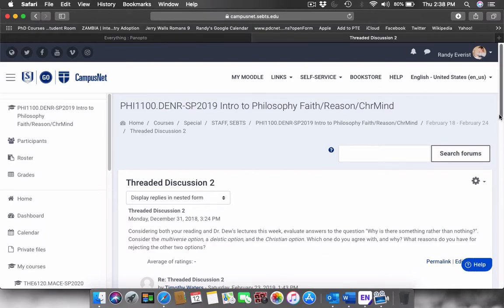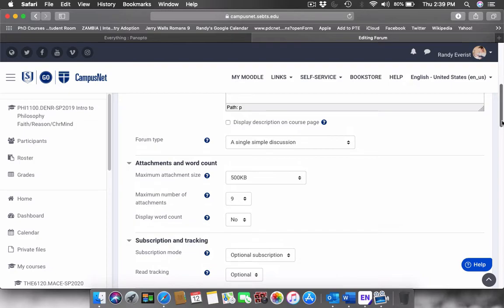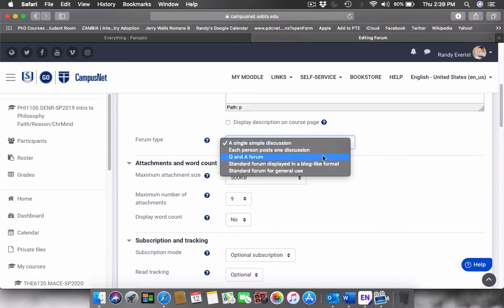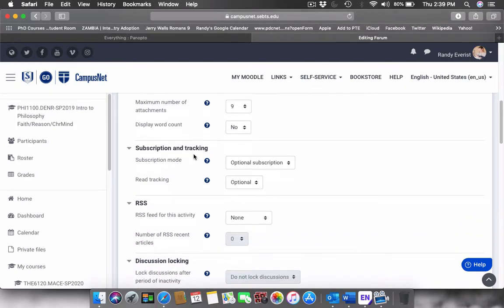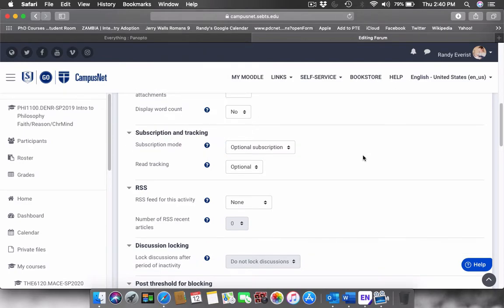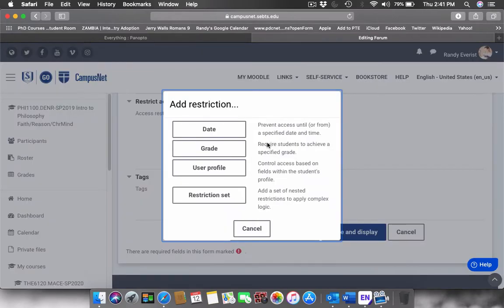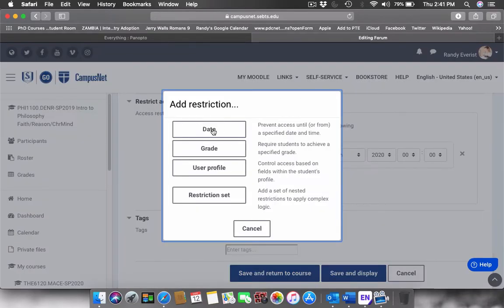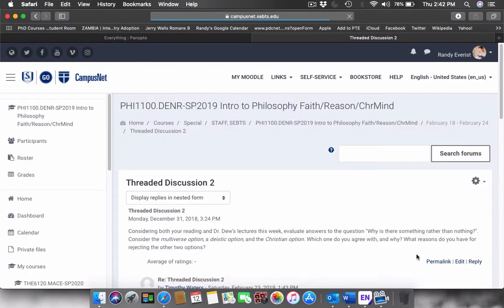How to Set-Up Threaded Discussions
In this video, we'll learn how to arrange the settings for threaded discussions on CampusNet.
New Update in December 2020:
Moodle is now called MY COURSES in CampusNet
[accessed via "Menu" pull-down at top left]